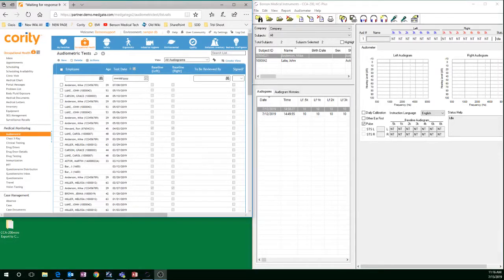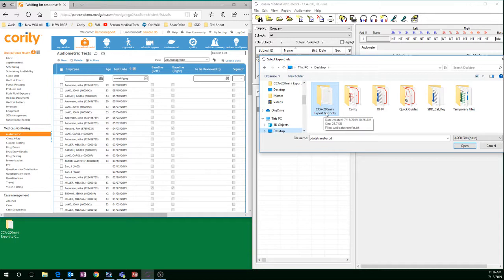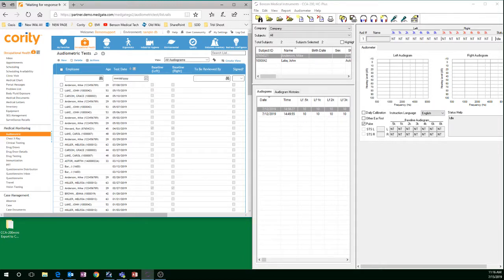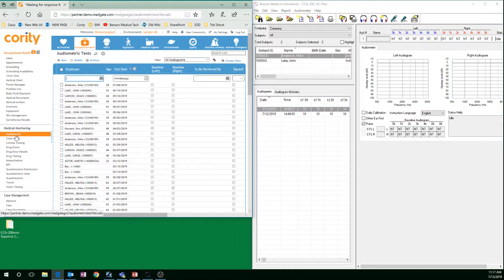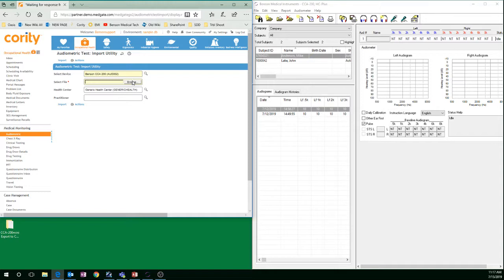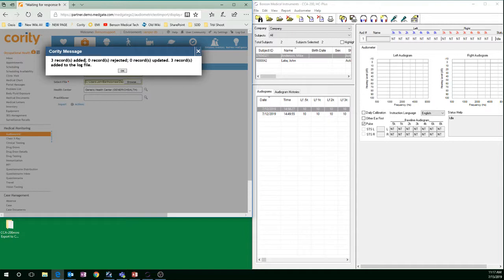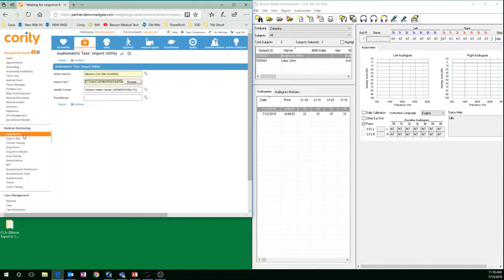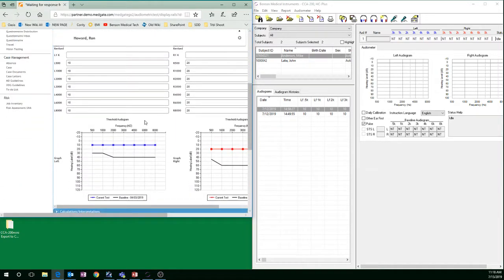Export A Single Day of Tests to Cority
Export A Single Day of Tests to Cority from Benson software.